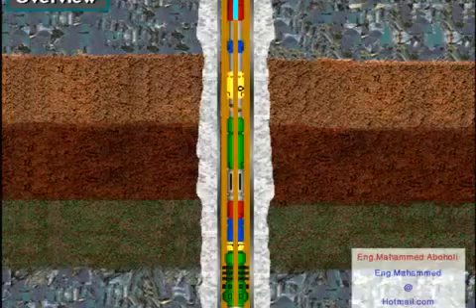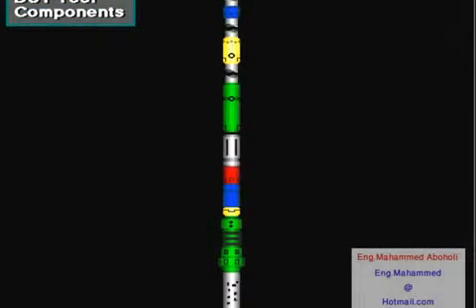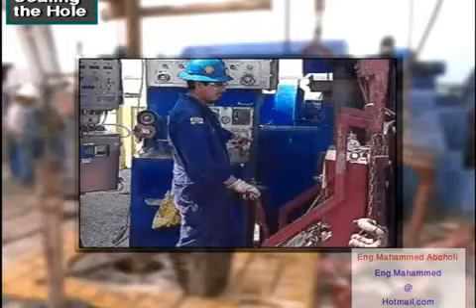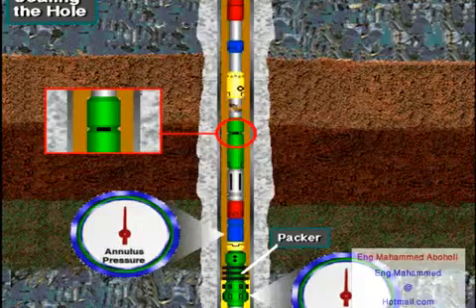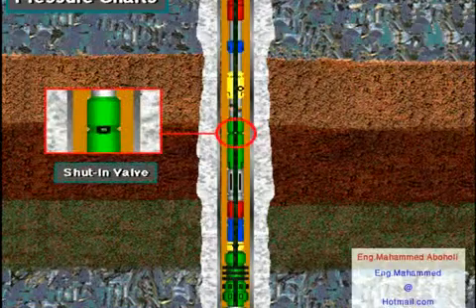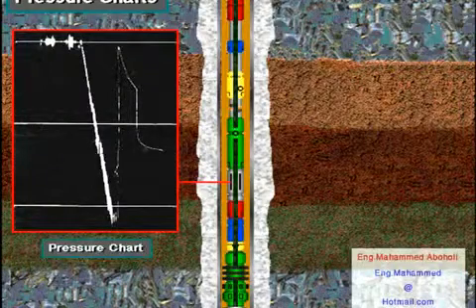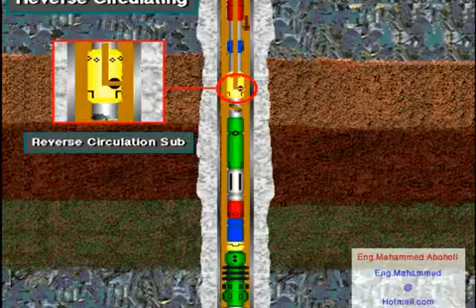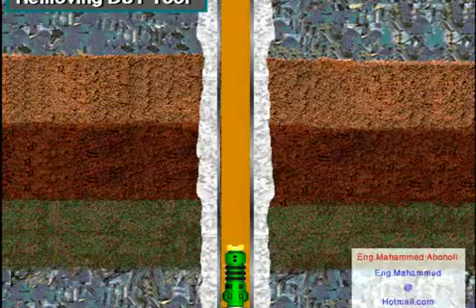Drill Stim Testing واختبار الضغط والنفاذية والقدرة الإنتاجية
هو إجراء لعزل واختبار الضغط والنفاذية والقدرة الإنتاجية للتكوين جيولوجي أثناء حفر بئر. الاختبار هو معيار مهم للسلوك الضغط وهو وسيلة قيمة للحصول على معلومات   وتحديد ما إذا كان  البئر جيدا